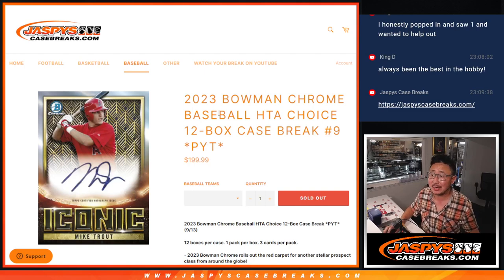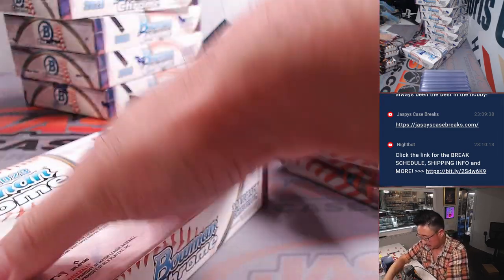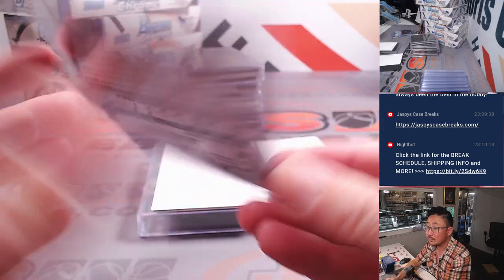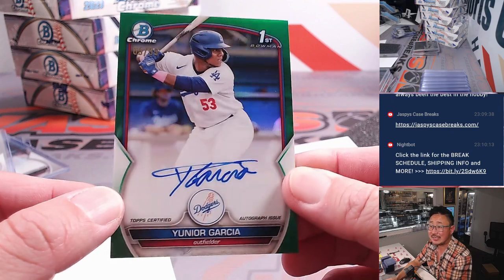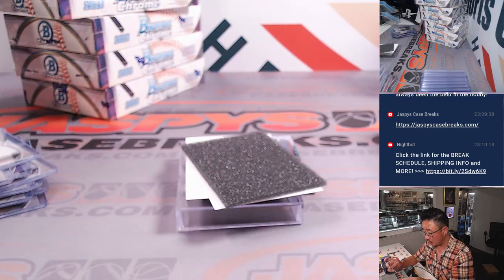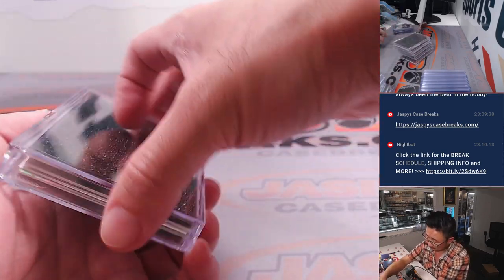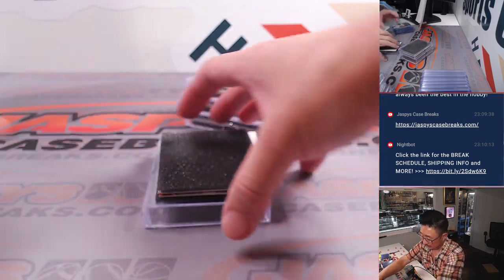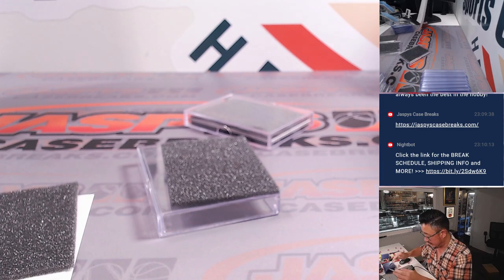Tu, 09.26.23 - 2023 BOWMAN CHROME BASEBALL HTA CHOICE 12-BOX CASE BREAK #9 *PYT*